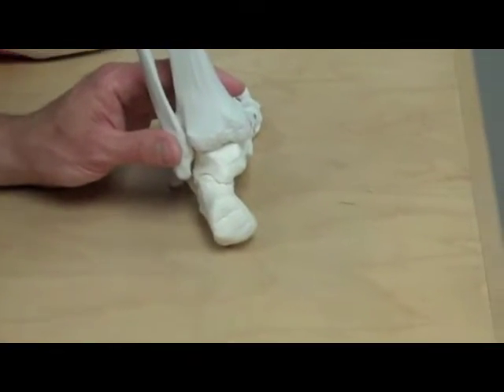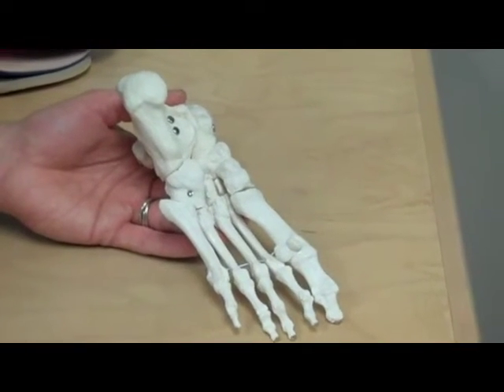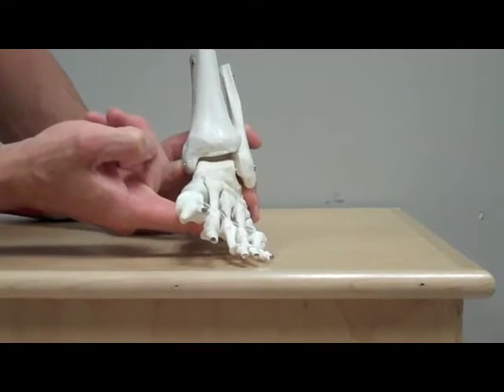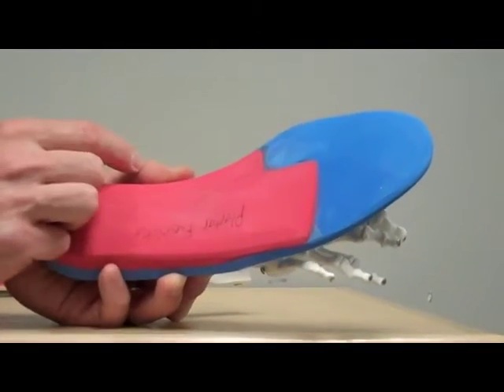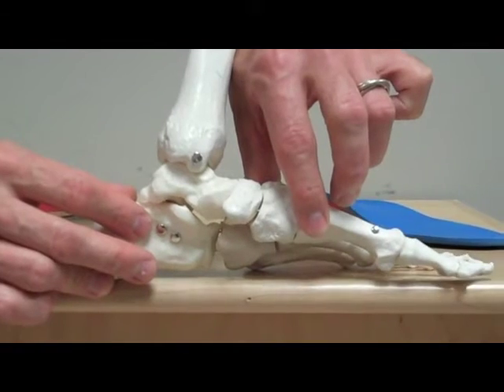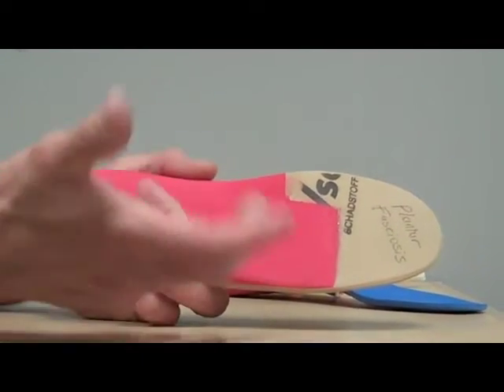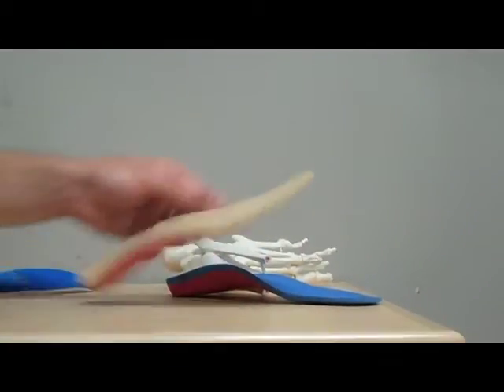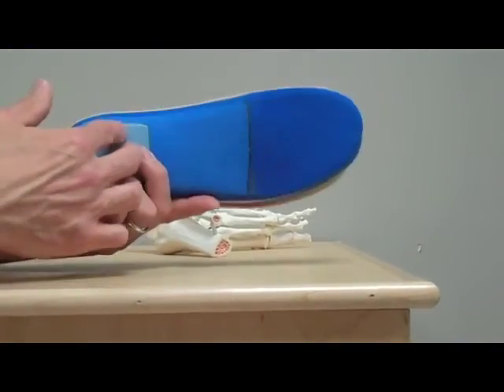Plantar Fasciitis Foot Orthotics